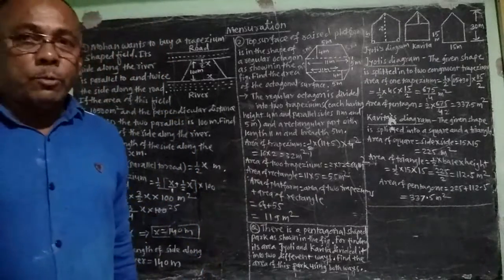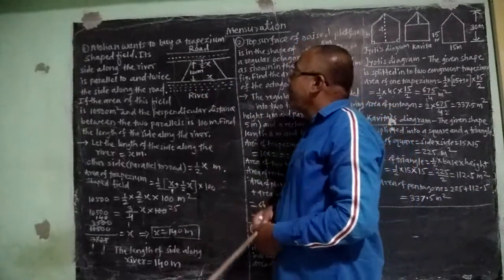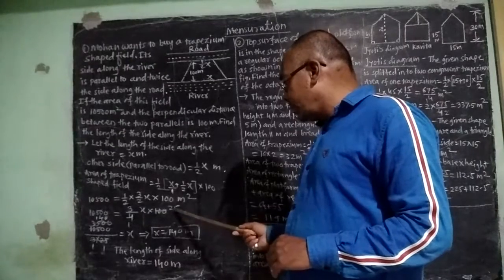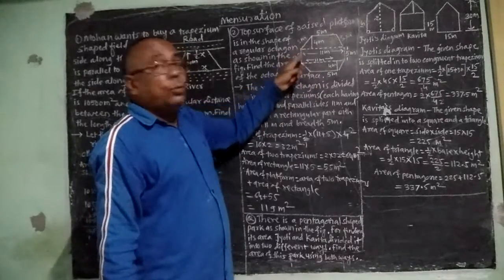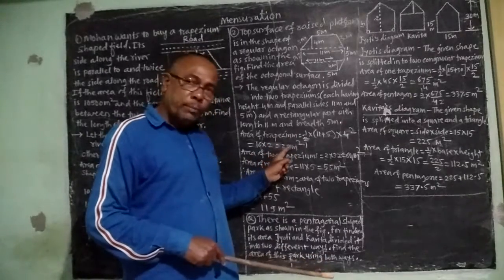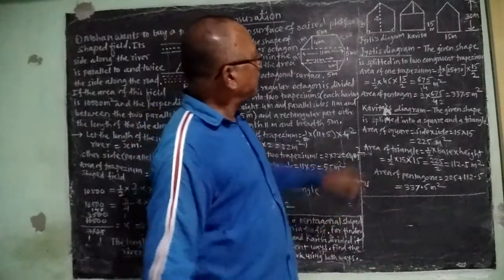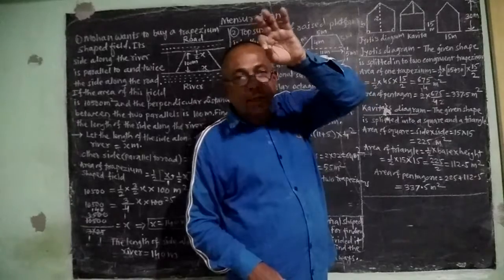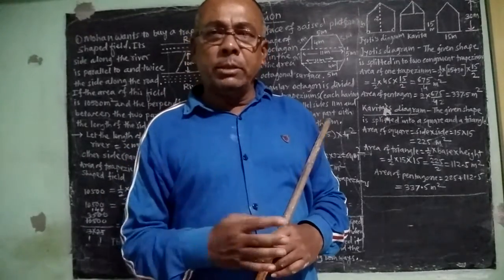Std 8th Maths Mensuration part 3